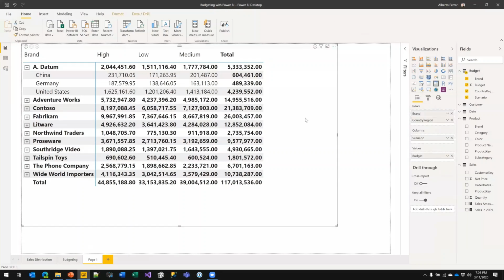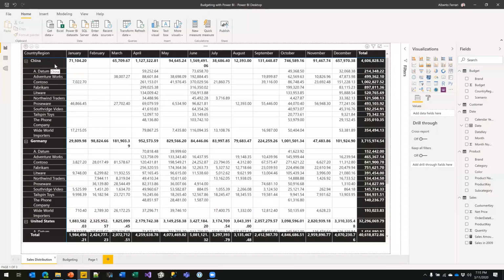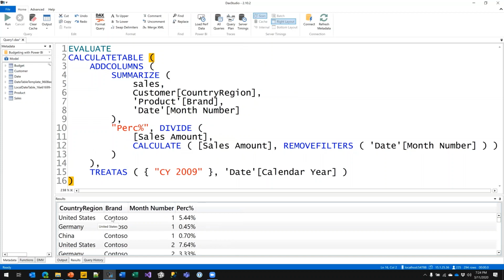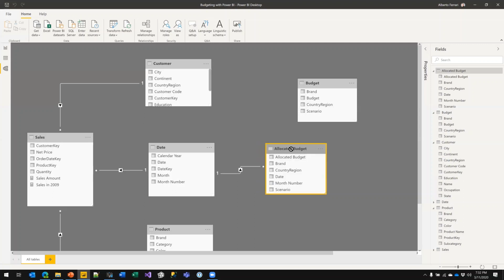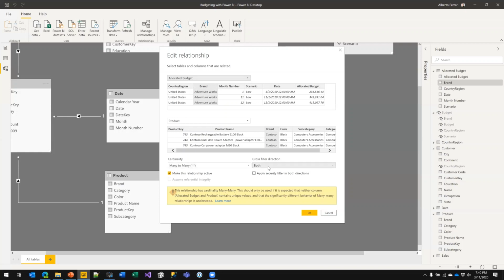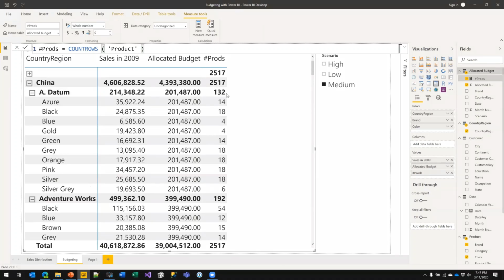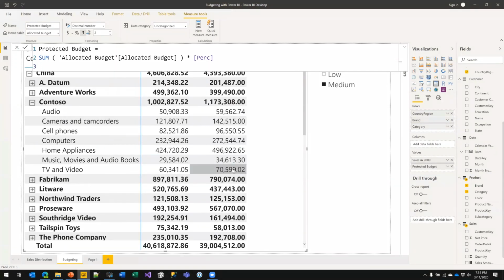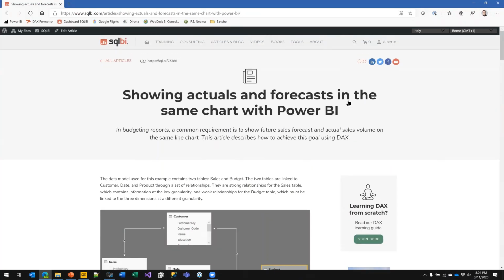Power BI Budgeting with Alberto Ferrari of sqlbi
Alberto Ferrari explains budgeting, one of the most challenging scenarios in the Power BI arena.  Alberto starts with simple forecasts and end up building a solution to allocate forecasts based on previous year sales. You'll learn about different relationships in Power BI. And of course… there is a lot of DAX fun! You'll learn how to:

* Understand and master relationships at different granularity
* Build advanced calculated tables
* Use DAX to link tables the right way
* Detect when numbers might be wrong and need to be cleared